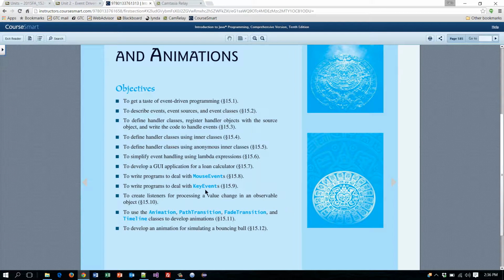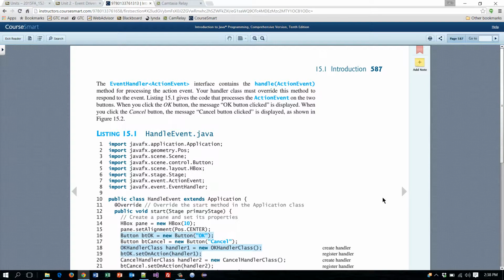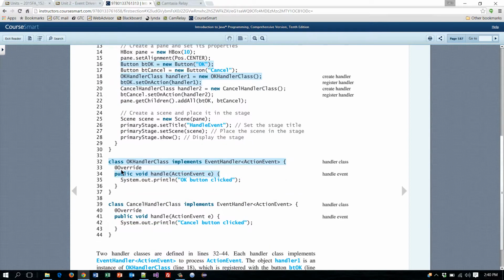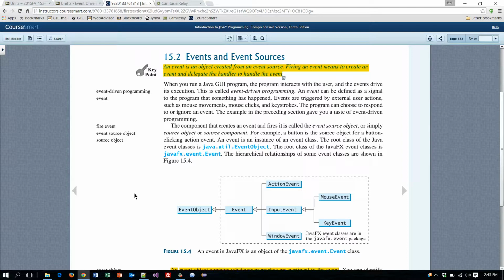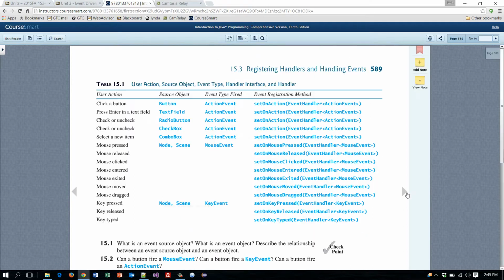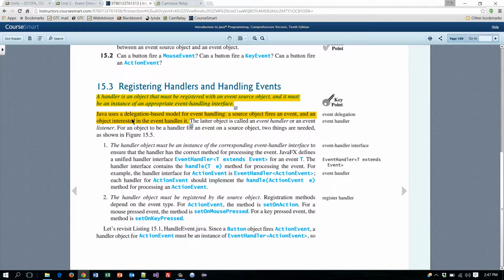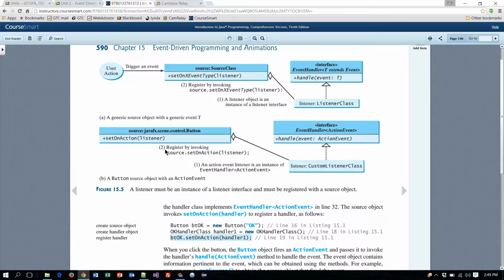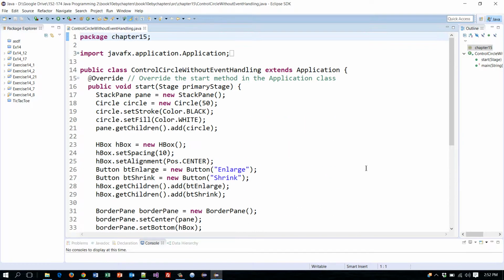Java Programming 2 - Chapter 15 Lecture Part 1